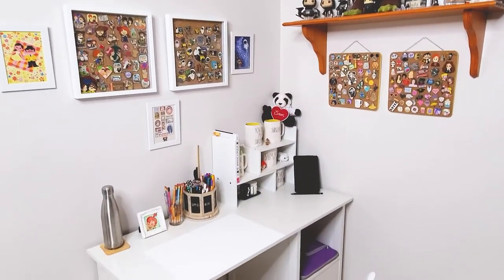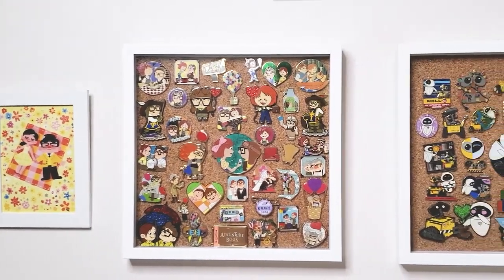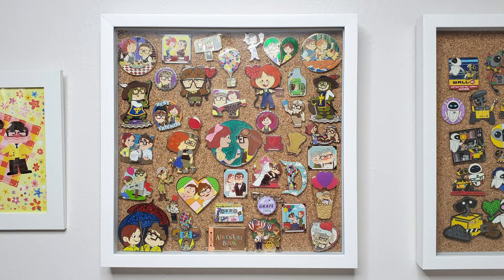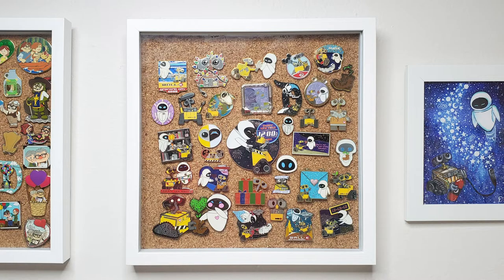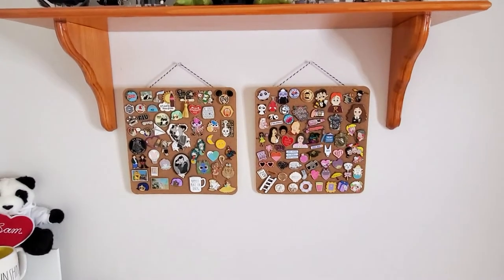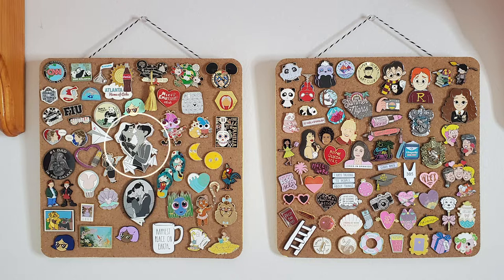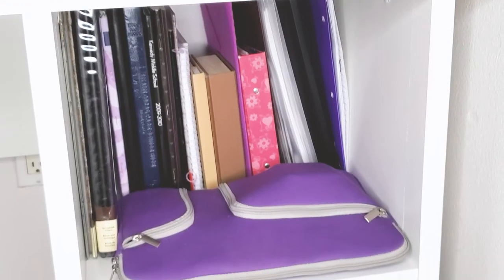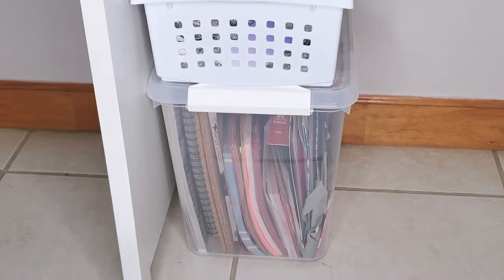My Pin Collection + Desk Tour | Samantha Sophia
Hi!
Today I decided to upload an extra little video since I had a productive filming weekend & wanted to start off the week sending you good vibes. In this video, I am showing you my favorite little corner in my room. My desk area! Here lives all my journals, notebooks, pencils, markers, pens, & everything else that represents me. I also show you my pin collection & all my favorite ones. I am aware I might have "too many," but I am a collector since birth & it is so hard to say no to all these beautiful pieces.